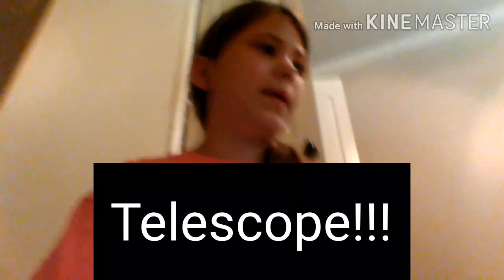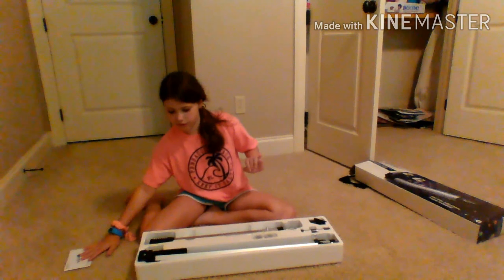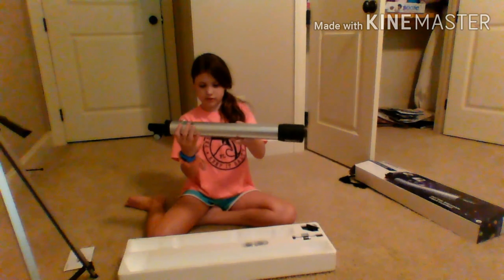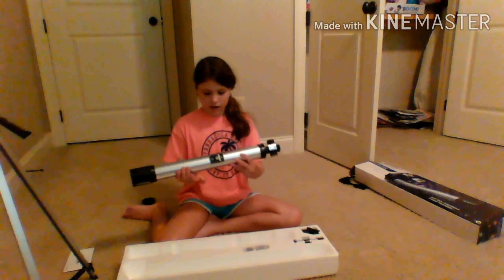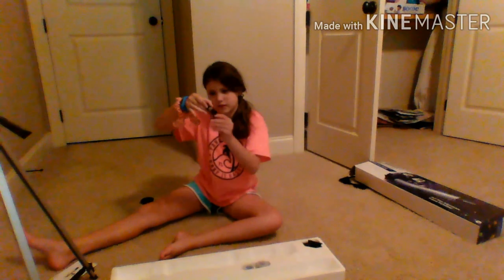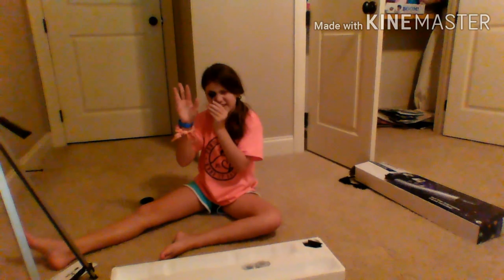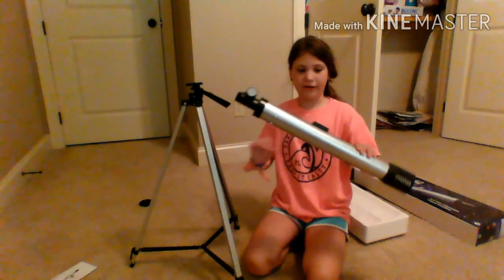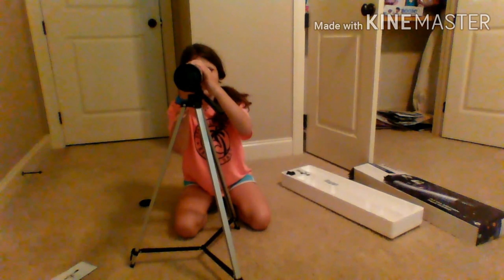Unboxing My New Telescope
Today I got a new telescope for my new room!!!